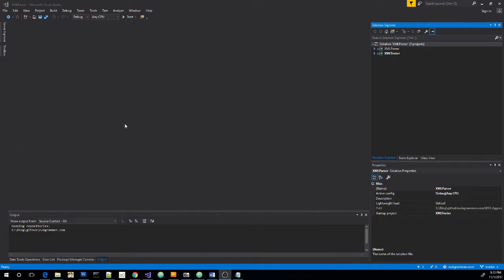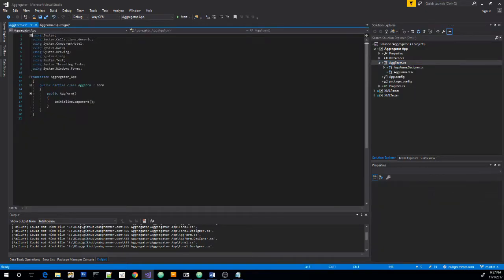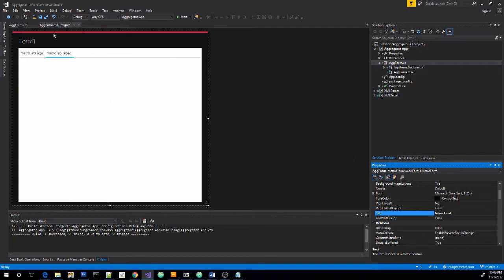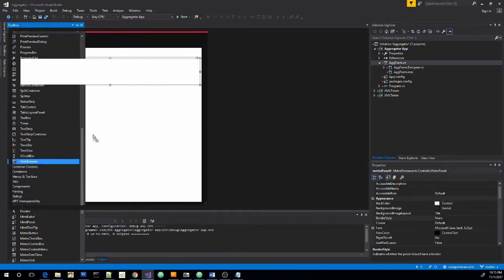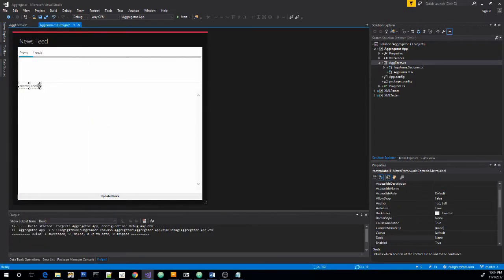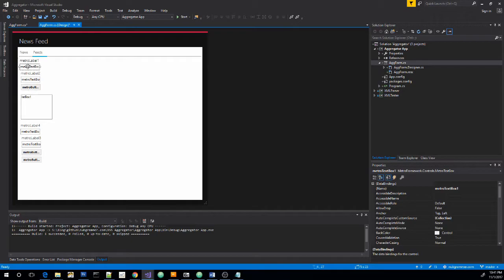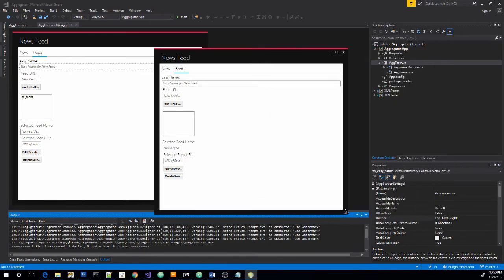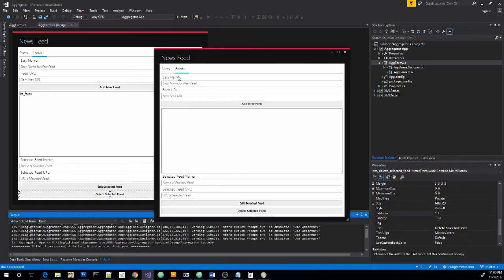Building an RSS Aggregator in ASP.NET C# Part 2.1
In this video, I'll show you how to build the GUI for the Aggregator.  I know I had said that this series would be 3 part series, but honestly, there's a LOT to cover.  I still intend to cover everything, but I've decided to break them down into smaller, more digestible pieces.

View the first video in this series about building an RSS feed XML parsing library here:

Like something I did? Don't like something I did? I wasn't clear enough about something?  Leave me a comment somewhere and I'll let you know what I can do!